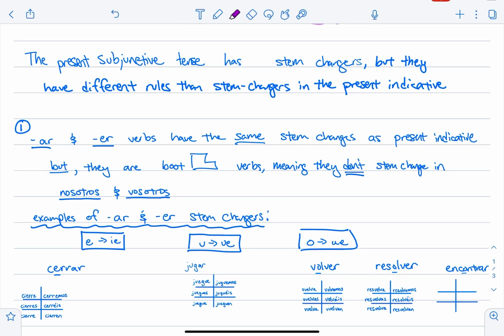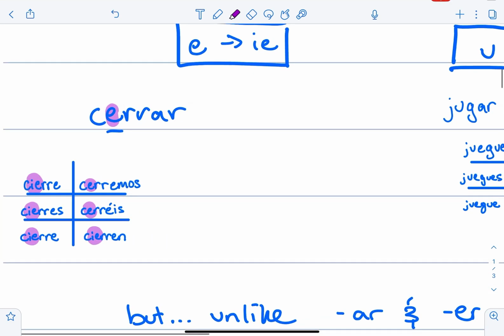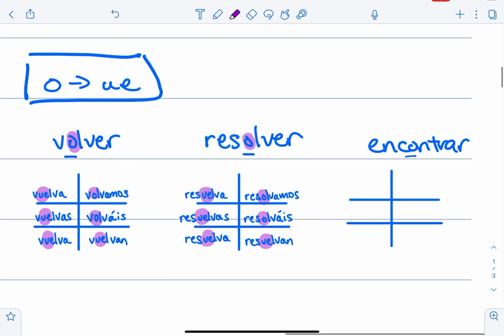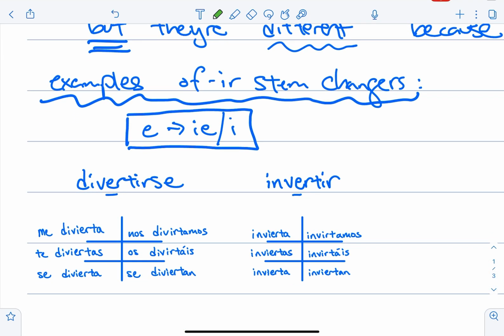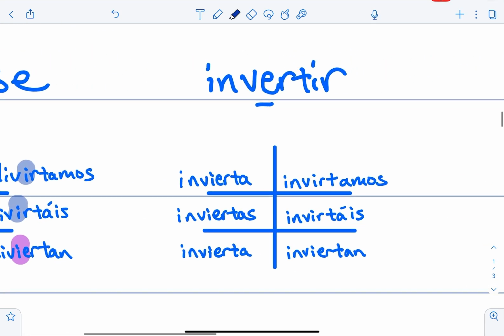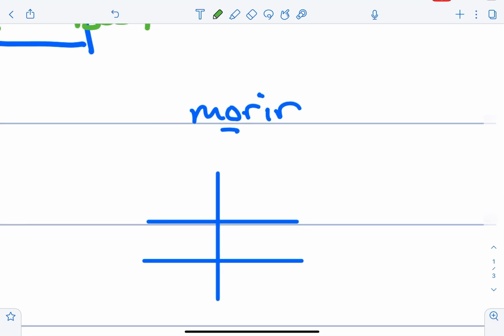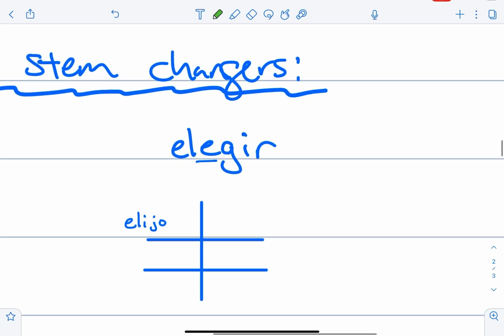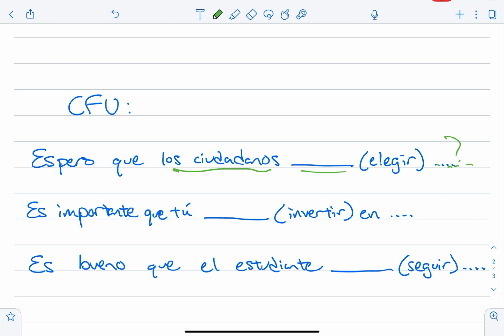avancemos 3 3.2 subjunctive stem changers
How to conjugate stem changing verbs in the subjunctive
Spanish 3 Honors